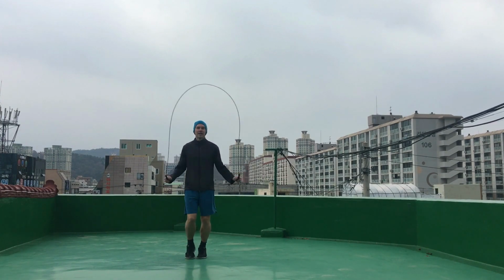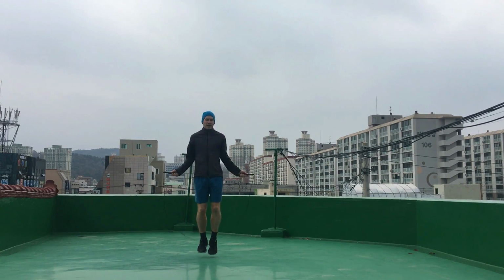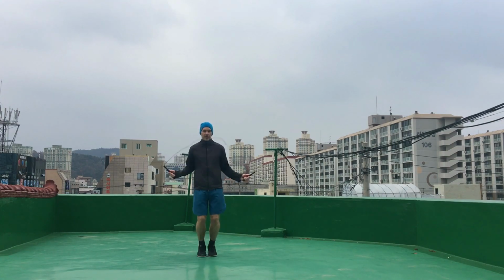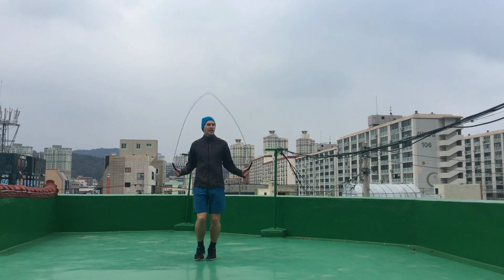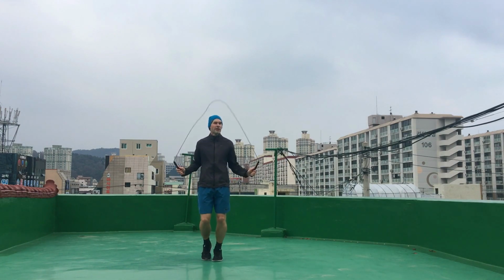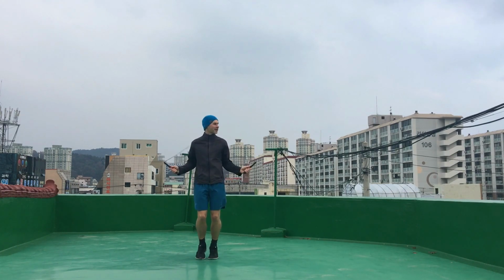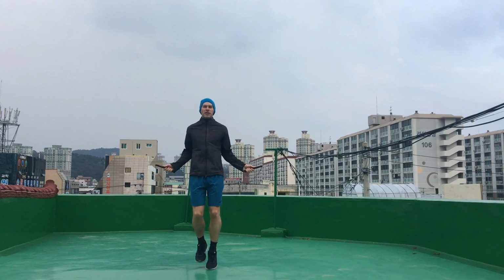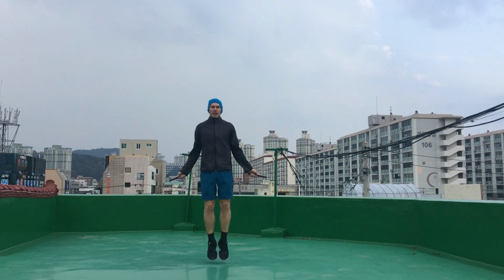5 Move JUMP ROPE WORKOUT in Crazy Wind: Adapt it to YOUR Level (12 minutes of Skipping w/commentary)